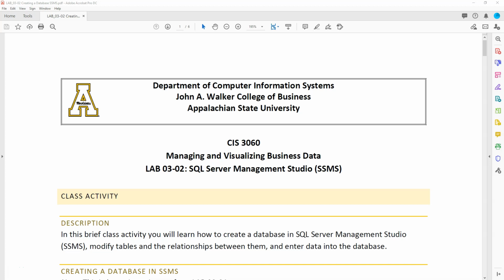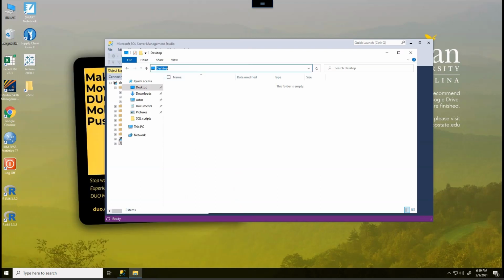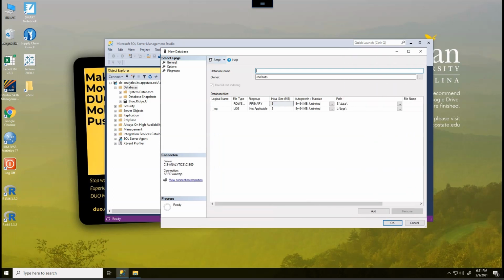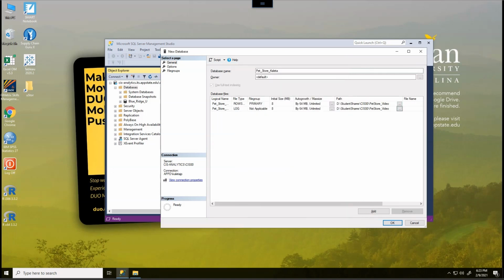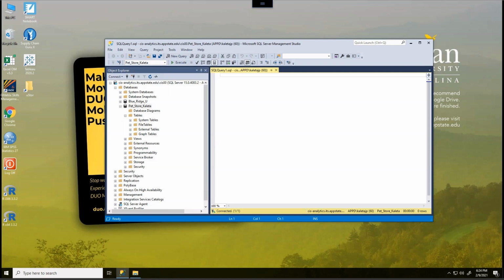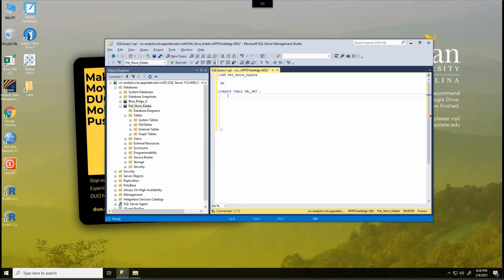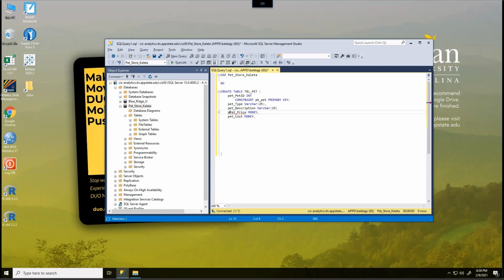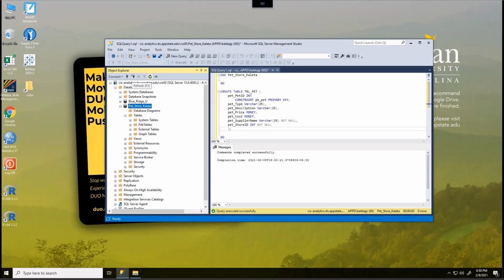CIS3060 - LAB 03-02 part 1